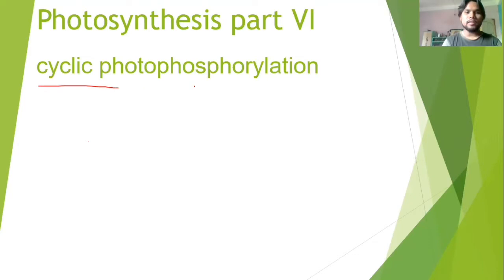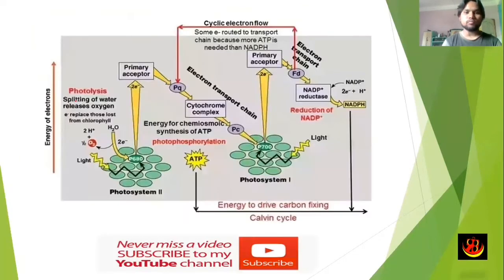Cyclic photophosphorylation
In this particular video, I discussed on Cyclic photophosphorylation. Transfer of electron from in order to generation of ATP. Where the receiver and donor of the electron are the same.

Source of diagram: Google
Source of content: Principle of Biochemistry by Albert L. Lehninger, David L. Nelson and Michael M. Cox
NCBI
I make side by side comparison videos like these and was wondering if I can prevent them from being striked by putting this in the description; "Copyright Disclaimer Under Section 107 of the Copyright Act 1976, allowance is made for "fair use" for purposes such as criticism, comment, news reporting, teaching, scholarship, and research.